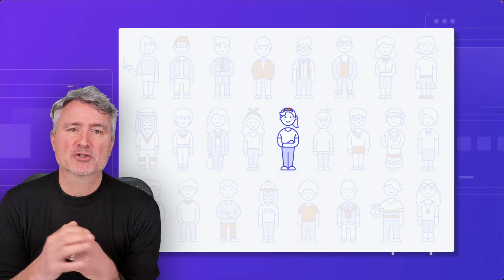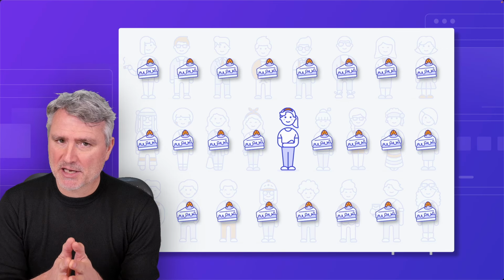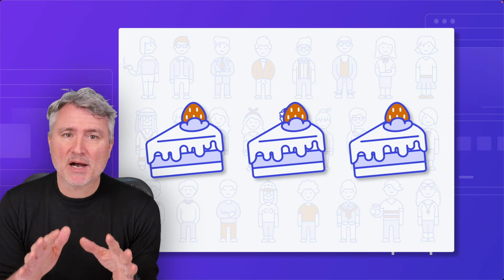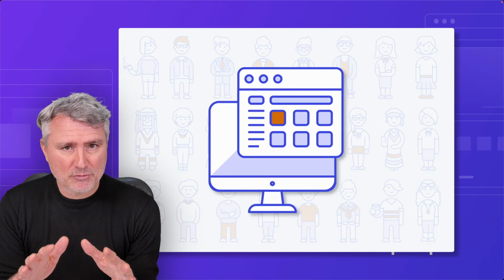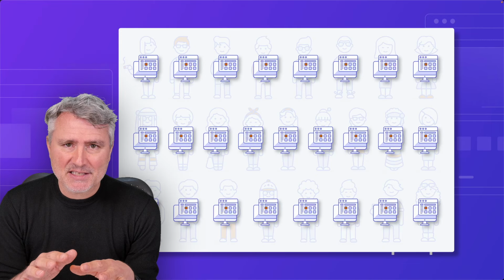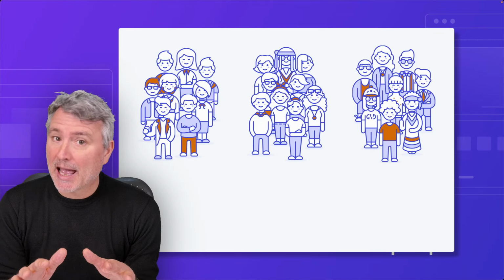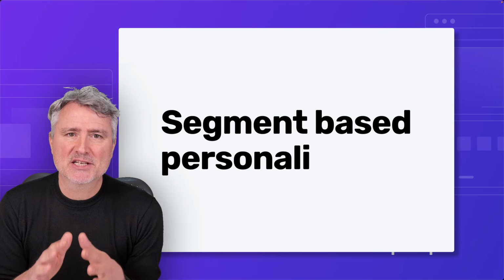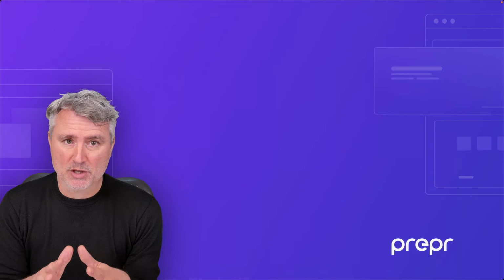Personalization Made Simple: What a Birthday Party Can Teach You About Website Personalization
💡 How do you go about website personalization? Leave your ideas in the comments.

Website personalization can be overwhelming, but it doesn't have to be. The concept of segment-based personalization can be compared to baking three different cakes for a party instead of 25 (one for every guest), making it a simple and effective approach. Identify the main visitor segments and personalize the website for them, rather than trying to personalize for every single visitor.

Prepr CMS offers an easy way to implement segment-based personalization without the complexity.